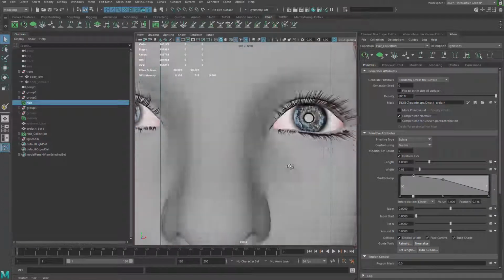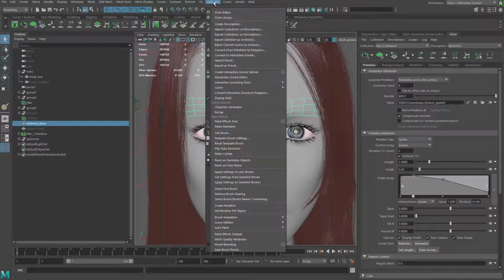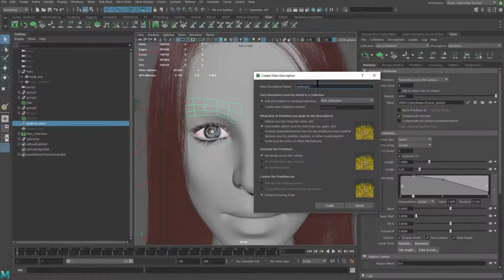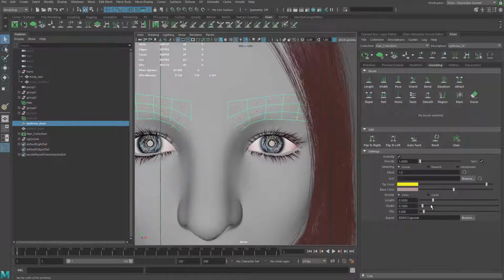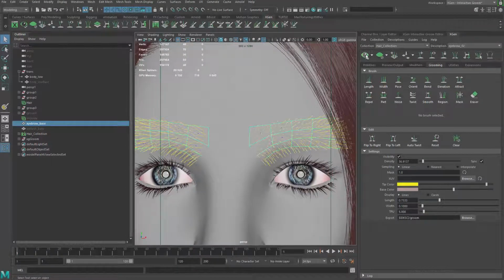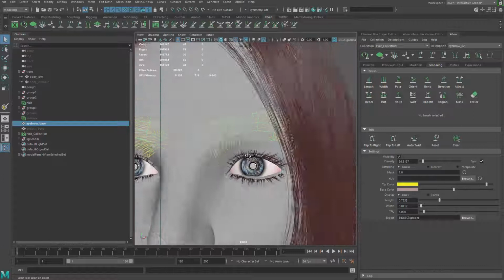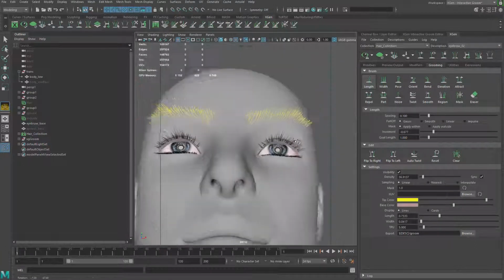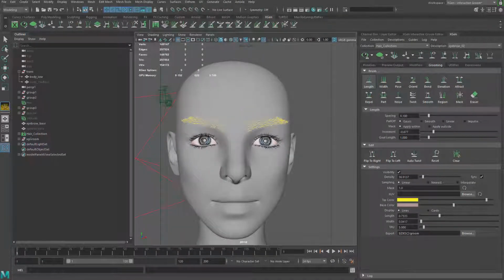04 eyebrow blocking